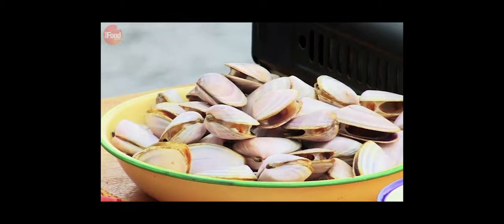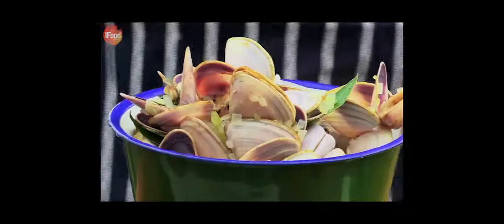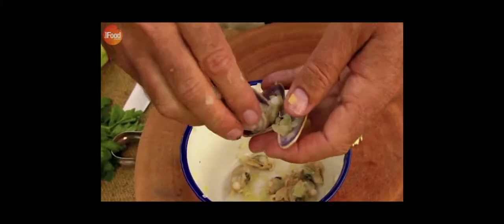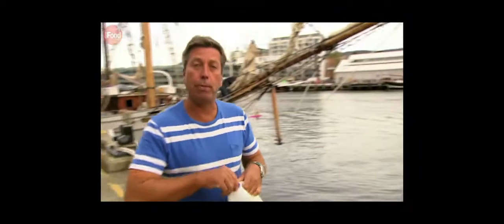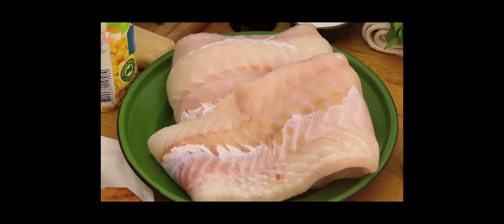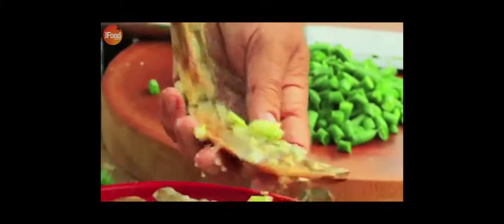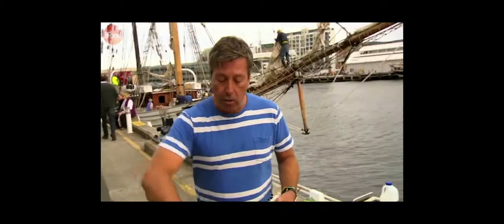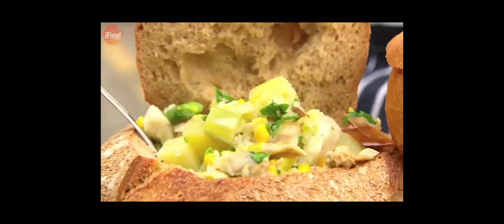Clam chowder recipe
John Torode's clam chowder recipe as seen on his TV series John Torode's Australia.